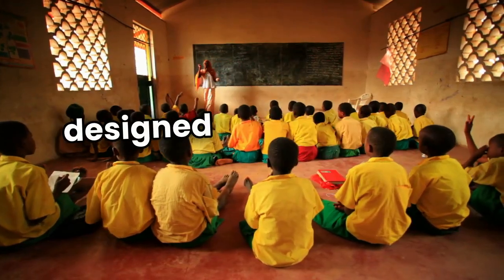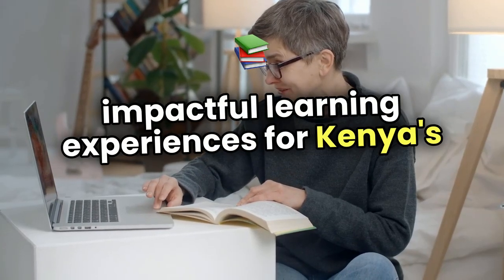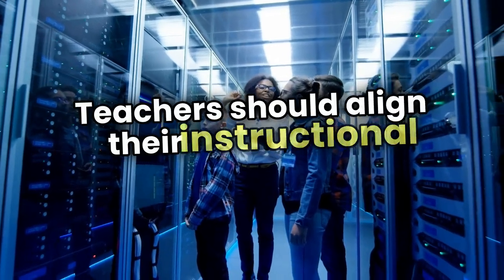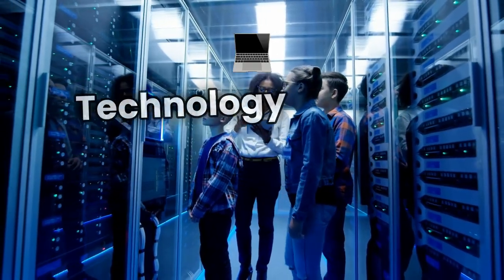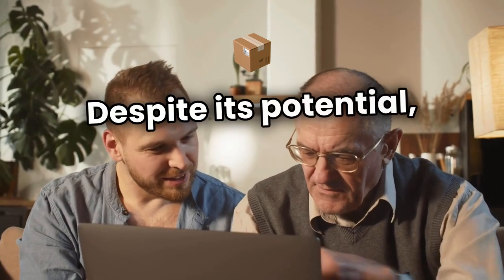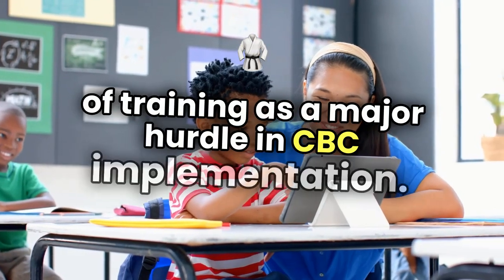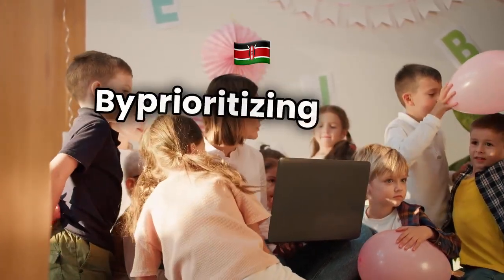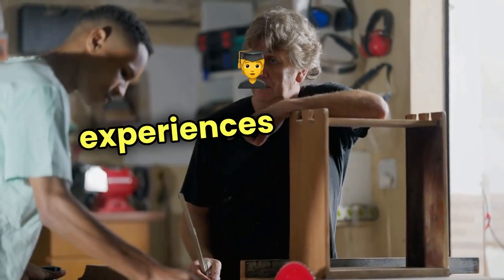Unlocking Kenya's CBC_ Lessons Matter!